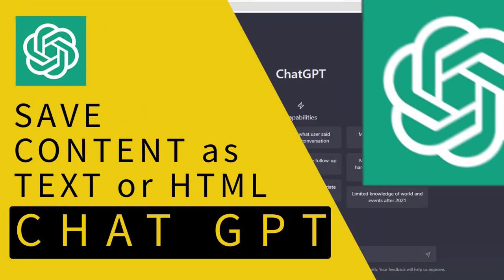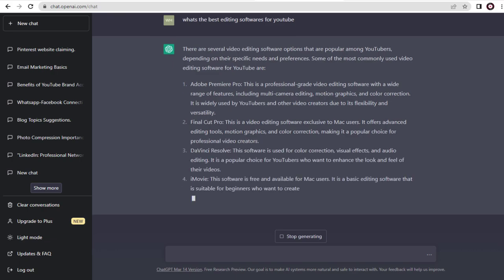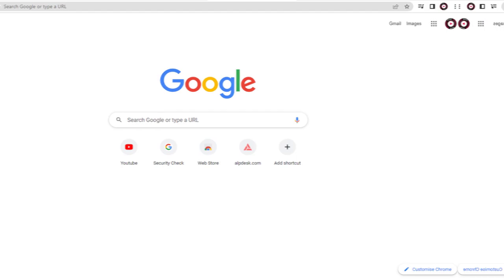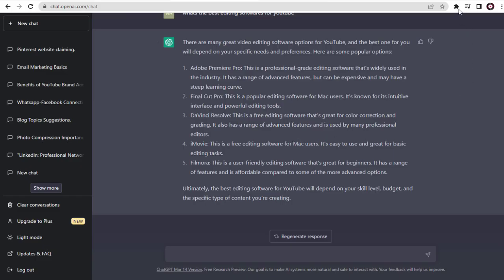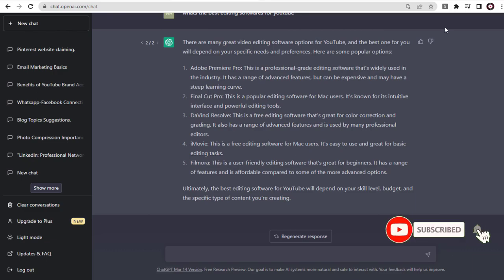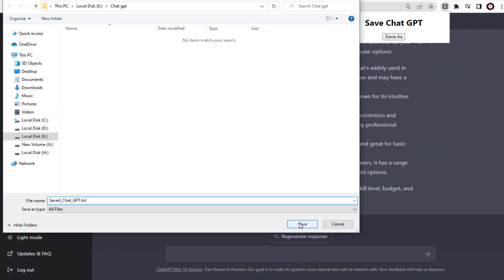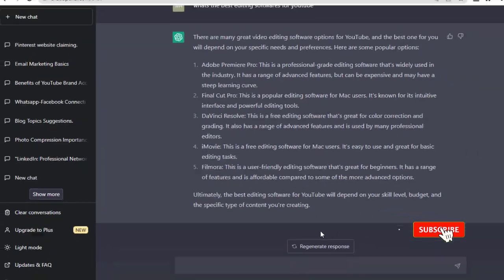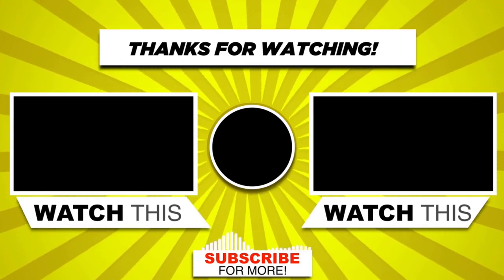✔️ Save Chat GPT Content Conversation in Text or HTML File format Txt or Html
Chat GPT chrome extension setup to save file, conversations, content, codes or history of chats in ChatGPT website.